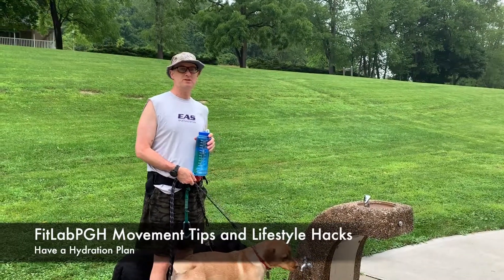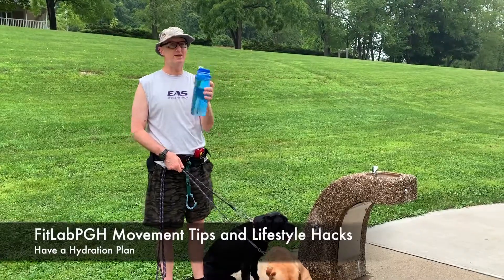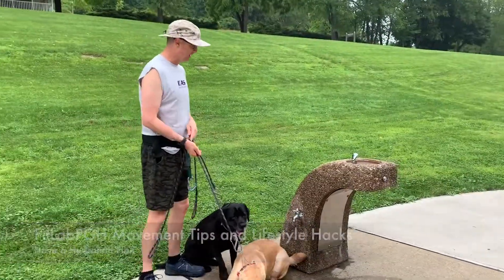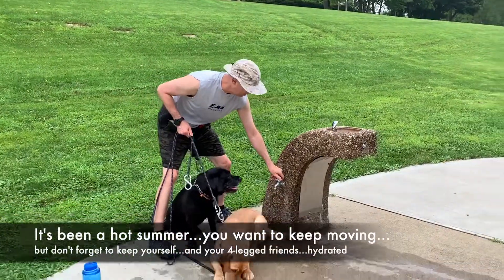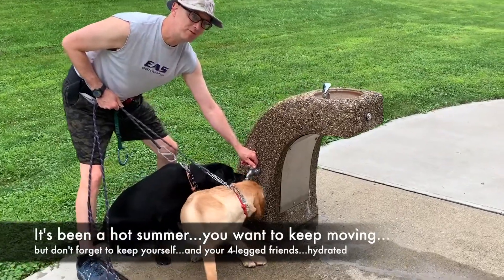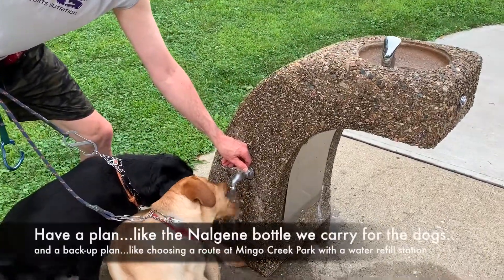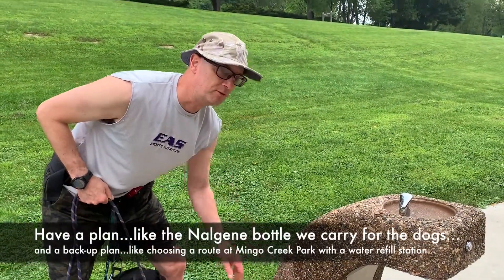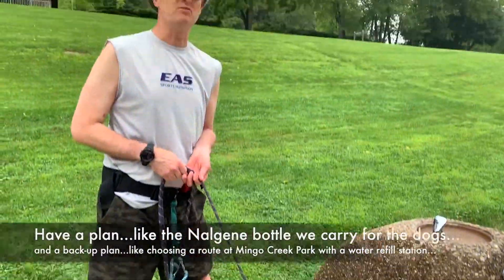Have a Hydration Plan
It's summer...time to get outside and get moving, right? Absolutely, but have a plan to keep yourself, and your 4-legged friends, hydrated.  Our primary plan: When the weather gets warm, we get out early, we slow the pace, and we carry extra water in the Labs' new 48oz. Nalgene bottle from REI.  Our back-up plan: on the warmest days, we pick a route in Mingo Creek Park that includes a spot to refill our water bottle.  Do you have a favorite tip for keeping yourself and/or your dog cool and hydrated in the summer? Please share in the comments!

For more healthy lifestyle ideas and inspiration, check out the FitLabPGH podcast - we release a new episode (almost) every Sunday and on Spotify and YouTube - see the website for subscription options, and check out the archives...with over 120 episodes (and counting) to choose from, they might lead you to your new favorite activity.  Make a plan (then adjust it as necessary); fill your water bottle and load your pack; gather your 2- and/or 4-legged friends; get outside, and get moving!